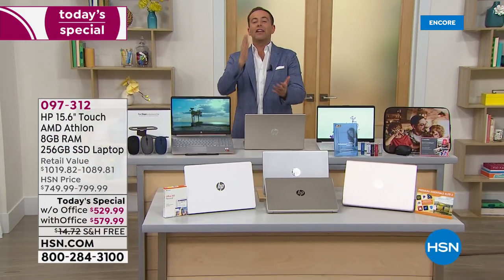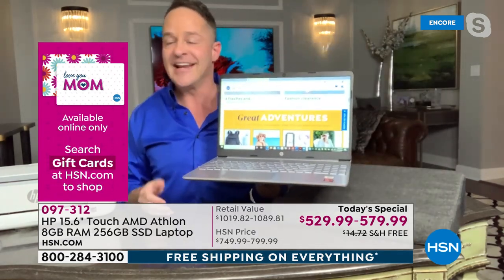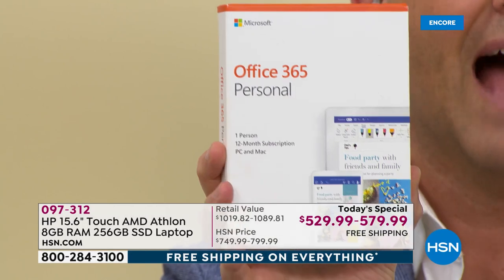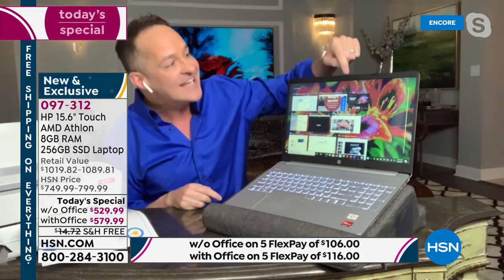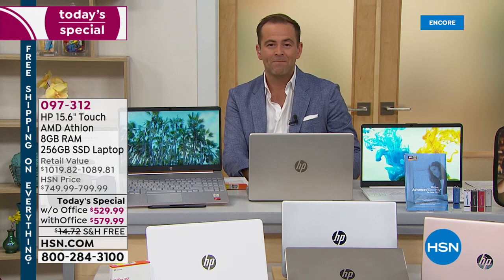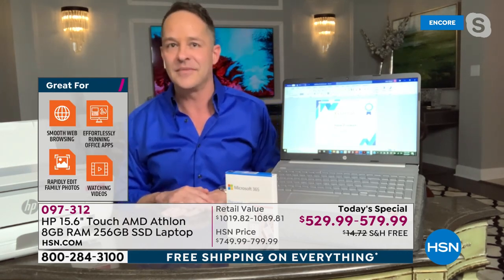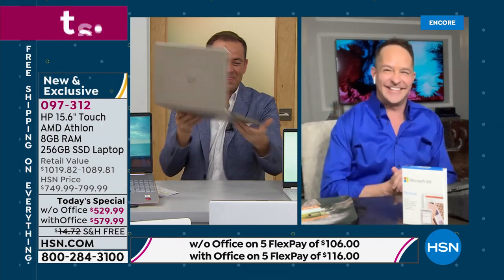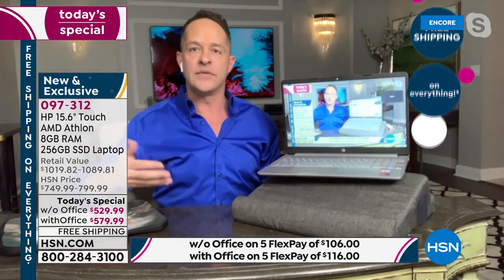HSN | Electronic Connection featuring HP 04.24.2021 - 06 AM